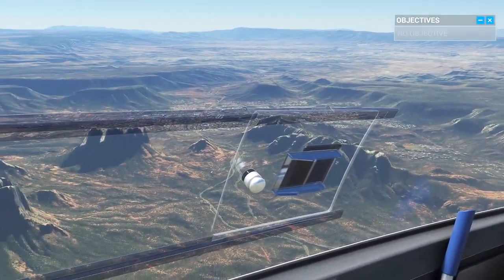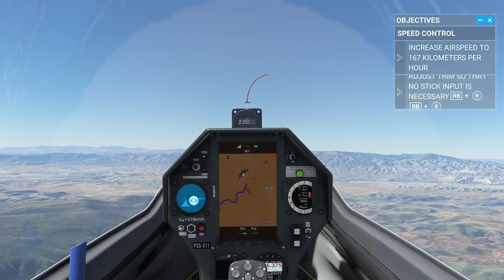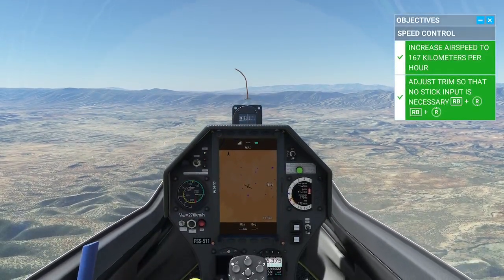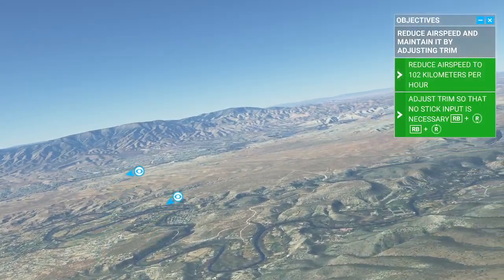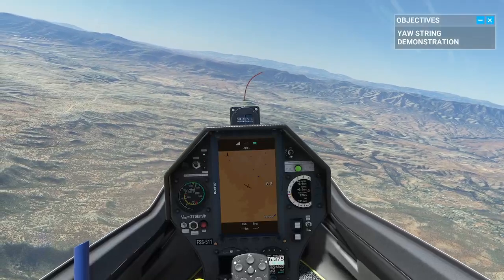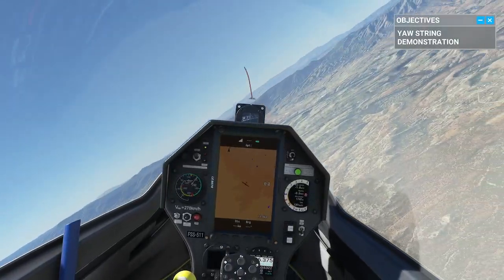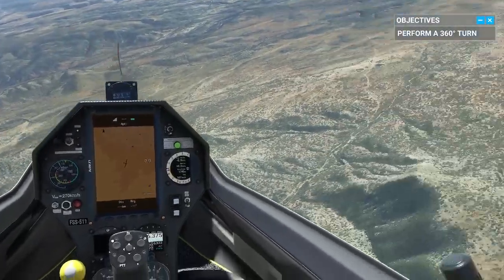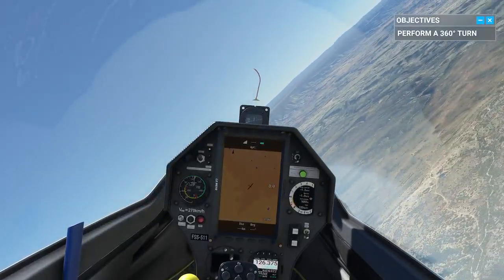Virtual Flights 2